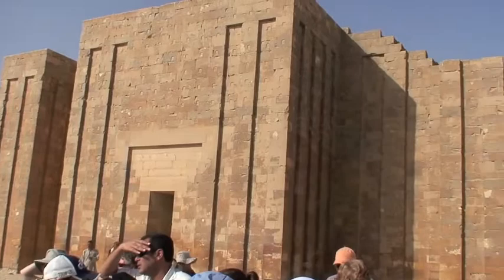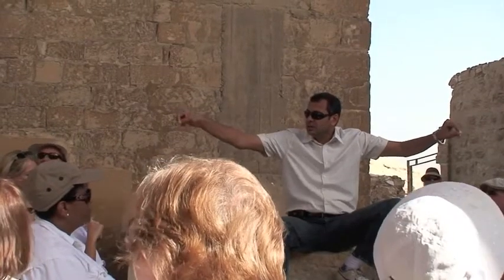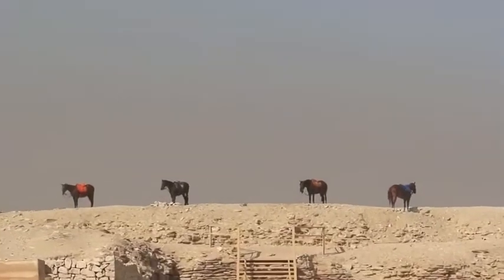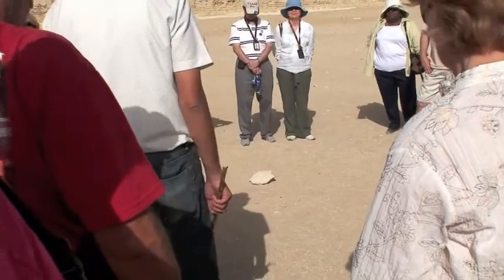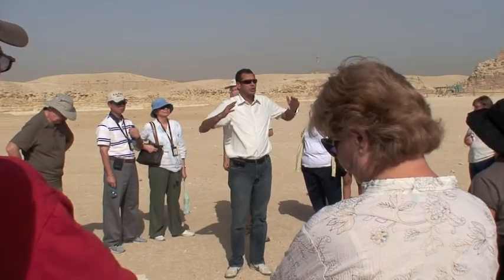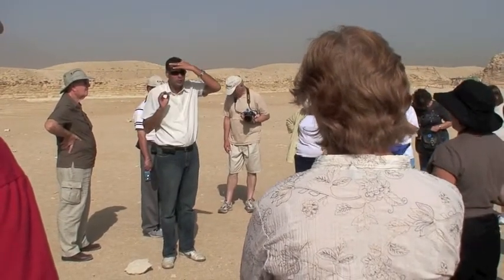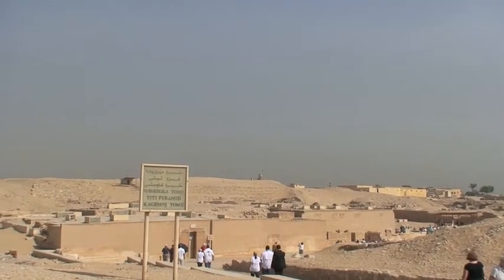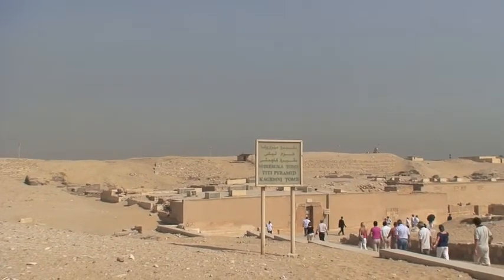2010 0 19 Saqqara Step Pyramids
Tour and story telling by the Step Pyramids on the Saqqara necropolis.